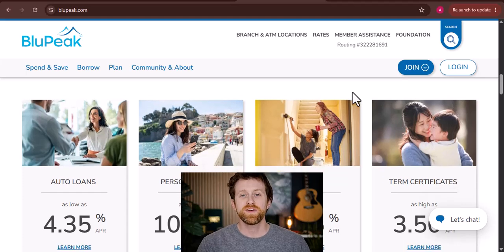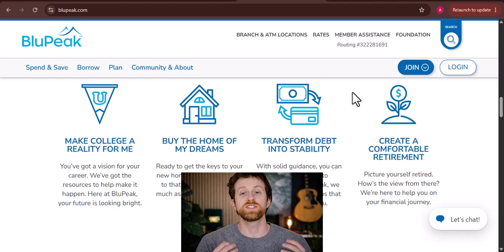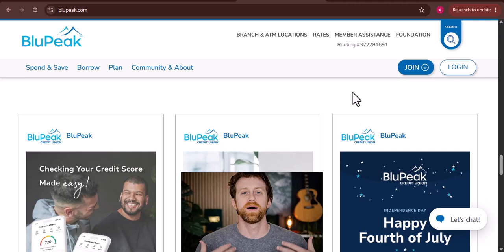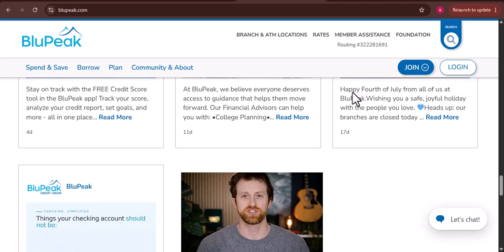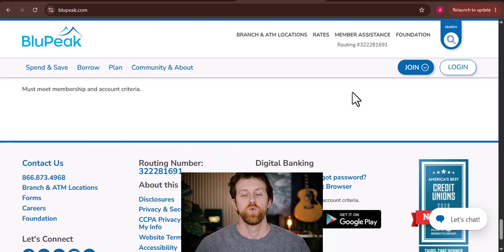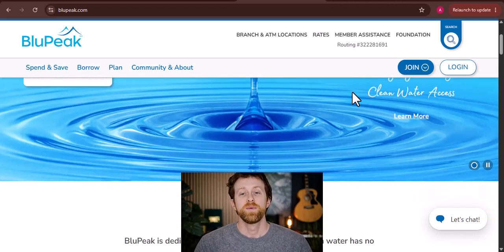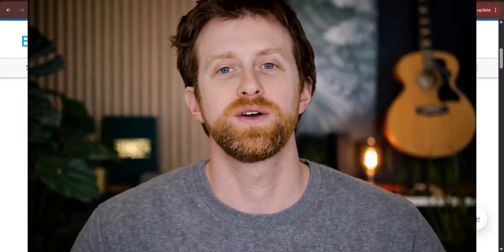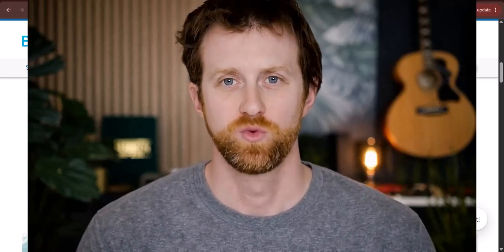How to Download the BluPeak Credit Union Mobile App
Looking for a quick and easy way to download the BluPeak Credit Union Mobile App? In this step-by-step tutorial, I'll show you exactly how to download and install the BluPeak Credit Union app on both Android and iPhone devices.

Whether you're a new BluPeak Credit Union member or setting up the app on a new phone, this guide will walk you through the entire process. You'll also learn how to sign in securely, troubleshoot common download issues, and start using mobile banking features like checking your account balance, transferring funds, paying bills, depositing checks, and managing your finances on the go.

In this video, you'll learn:
How to download the BluPeak Credit Union app on Android
How to download the BluPeak Credit Union app on iPhone (iOS)
How to install and open the app
How to log in to your BluPeak Credit Union account
Common app download and installation fixes
Mobile banking tips for new users